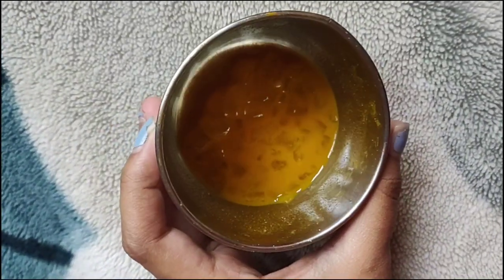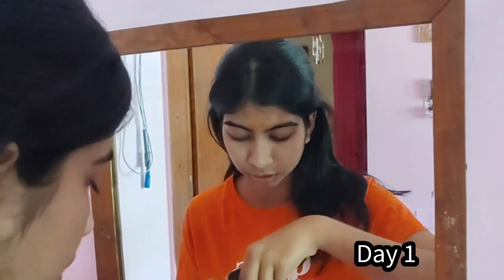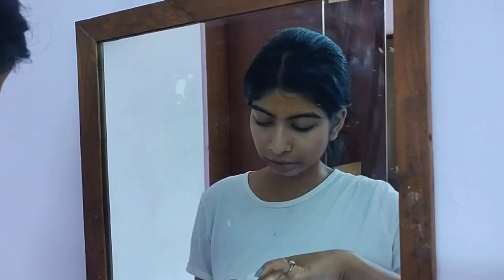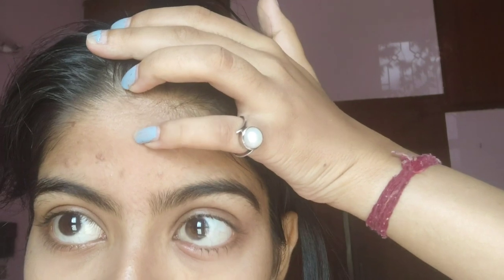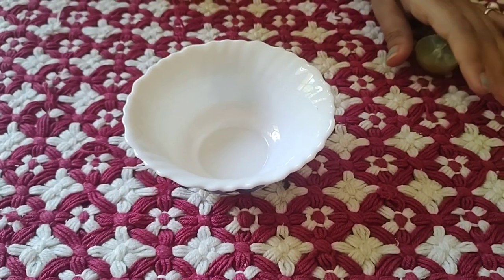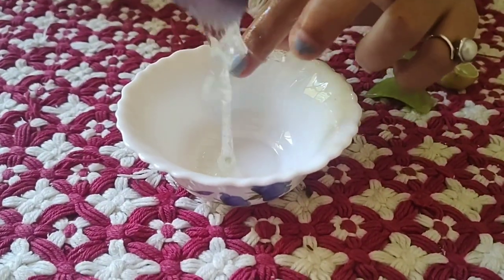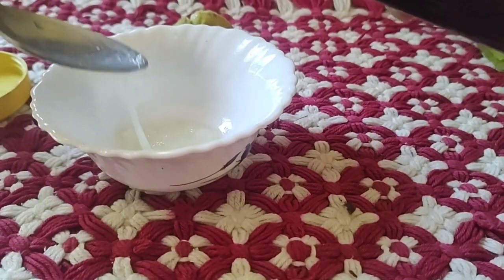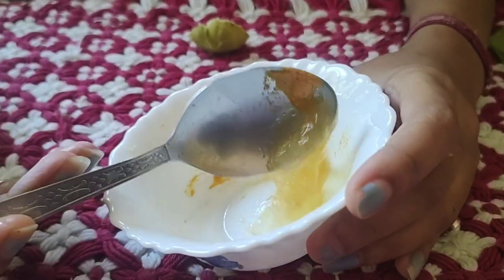Cleared My Forehead Acne in Just 3 Days at Home | Acne REMOVAL Challenge | Just 4 things required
Hey Shawty's
In this Video I'll show you how I cleared My Forehead Acne/ Fungal acne at Home in JUST 3 DAYS . and this 100% as this is Ayurvedic homemade remedy.
It leaves your skin clear lightened and Glowing also helps with the Acne Scars.
Use it and lemme know in the comments section your experience.
Skincare | How I cleared my Forehead Acne | 3 Days Acne removal CHALLENGE | Aparna Dwivedi | Skincare at Home | Ayurvedic remedy For acne | Easy Acne removal at Home | Clear Skin | Natural  Remedy for Acne |

About Me
Age : 20
Shooting Equipment : MOTO G60
Copyright Information :
Current Subscribers (when posted this video): 1184 [Thankful for each and everyone] ( 1184 Virtual hugs to you all :) ).
Love
Aparna Dwivedi